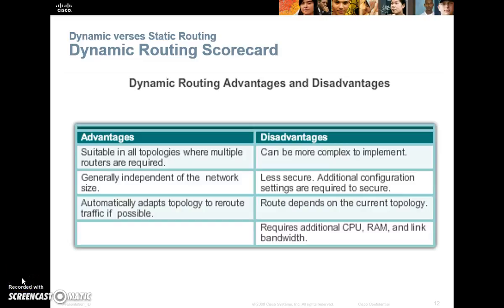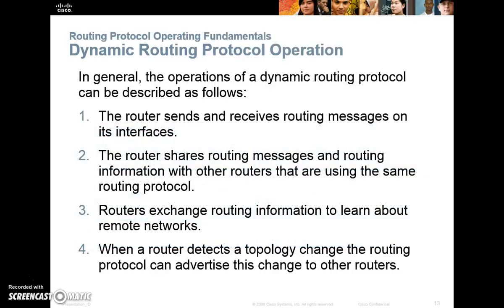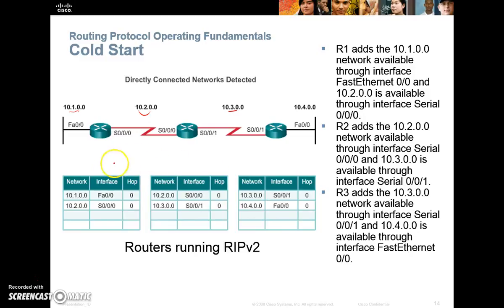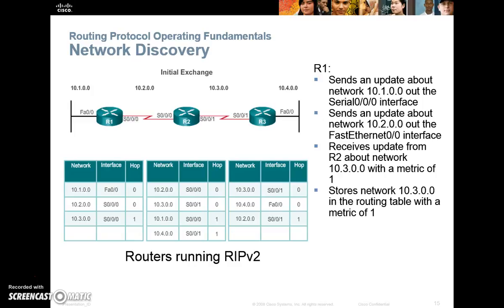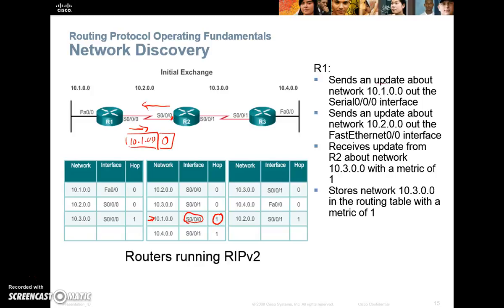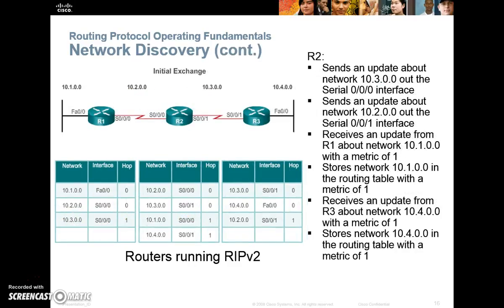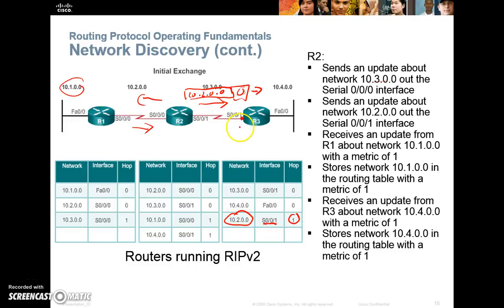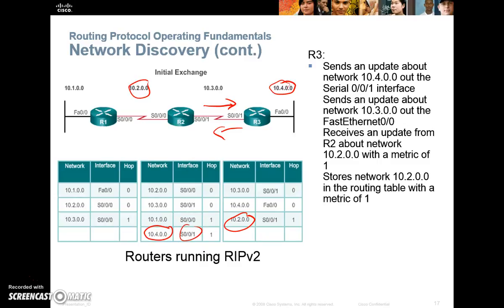ET1503 Chapter 4 - Routing Dynamically Slides 12 to 17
ET1503 Chapter 4 - Routing Dynamically